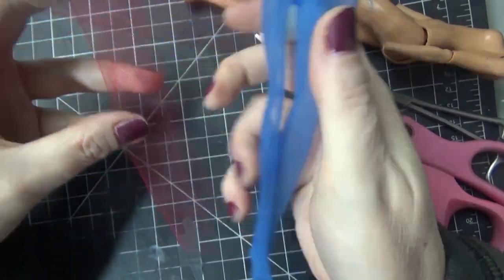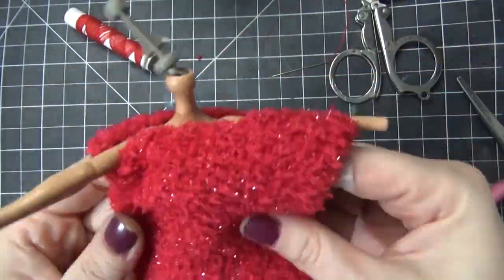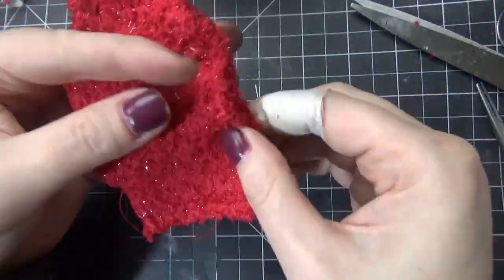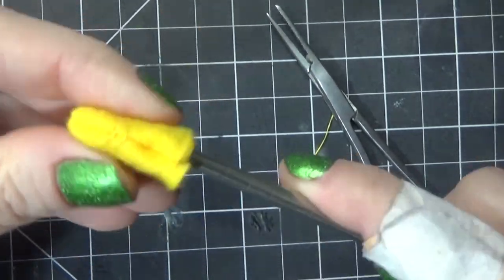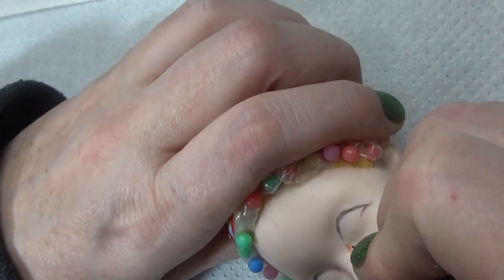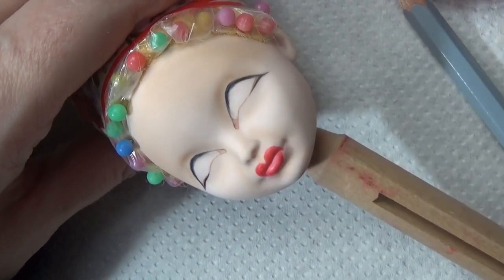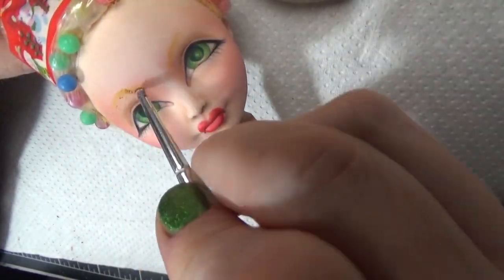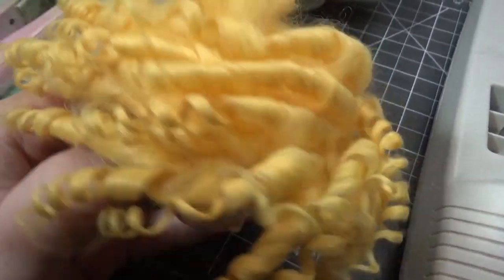Cyndi Lauper OOAK Repaint Doll / True Colors United Auction / Merry Christmas Have a Nice Life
Happy Holidays!

The ebay auction is live for this Special Edition OOAK Cyndi Lauper doll by Skeriosities.

100% of the sale of this doll will go to True Colors United!
This month, Cyndi Lauper was the first to be honored with the High Note Global Prize from the United Nations for her advocacy on LGBTQ issues. As a longtime ally, she co-founded True Colors United, an organization dedicated to "innovative solutions to youth homelessness that focus on the unique experiences of LGBTQ young people"

DOLLS AVAILABLE TO PURCHASE

• All artwork including face paint, hair rooting and styling, and costume construction is done by me

DOLL CUSTOMIZING STEPS:
Hair rerooted with a rooting tool
Watercolor pencils: Arteza, Derwent & Faber Castell

Hugs!

Keriann